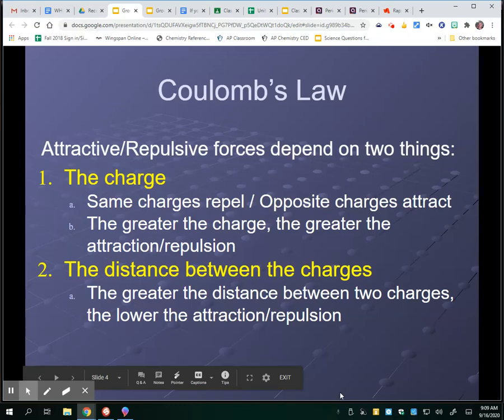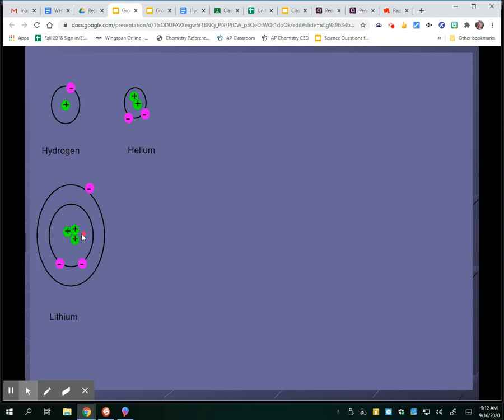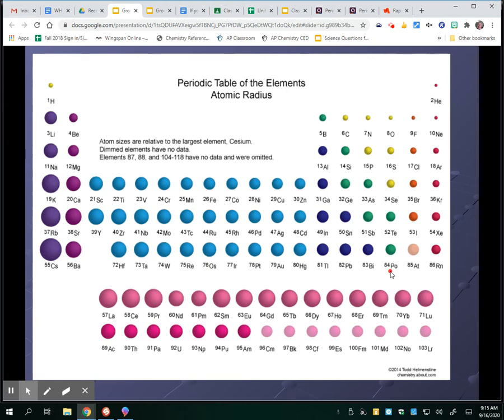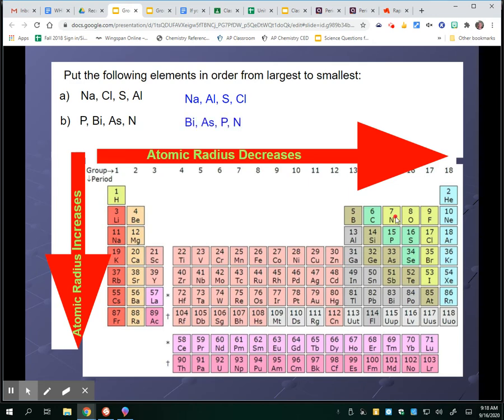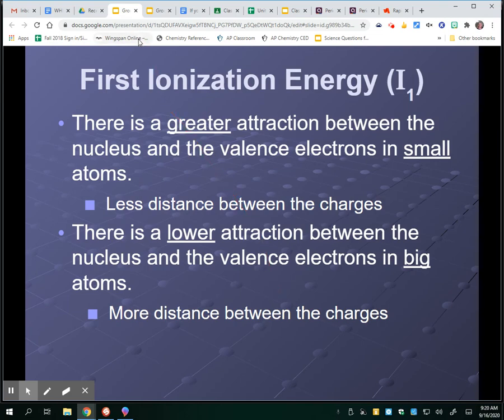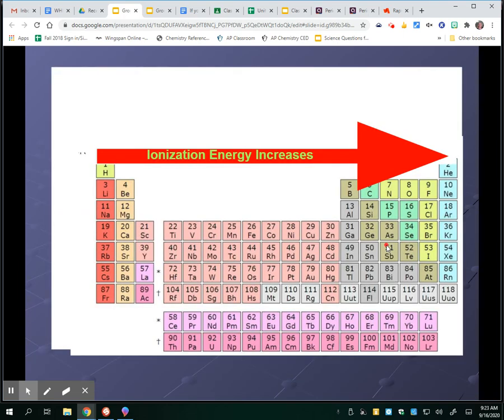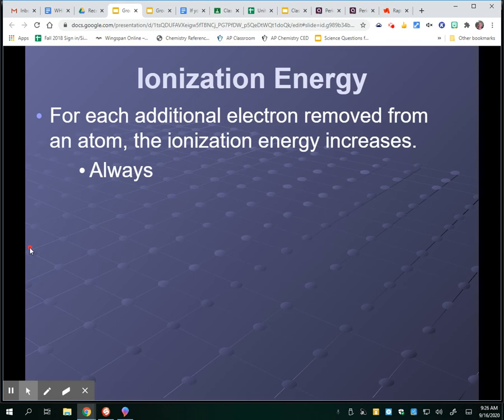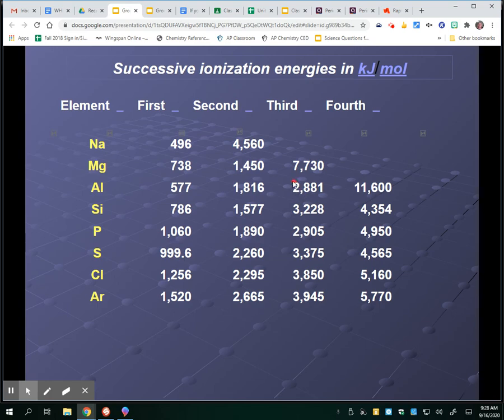Periodic Trends - Coulombs Law, Atomic Size and Ionization Energy